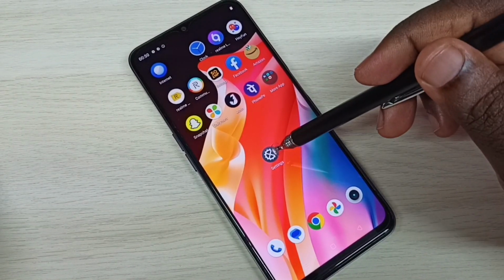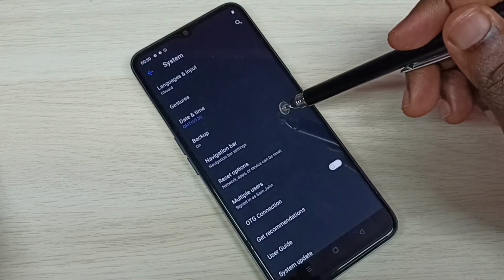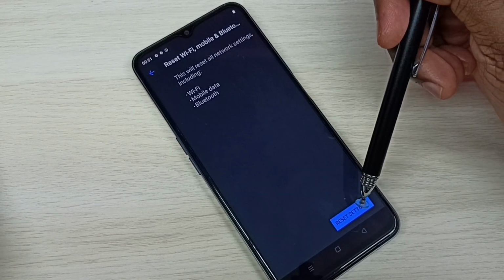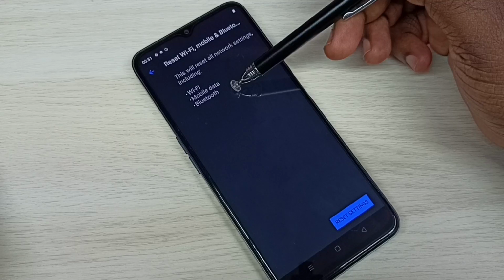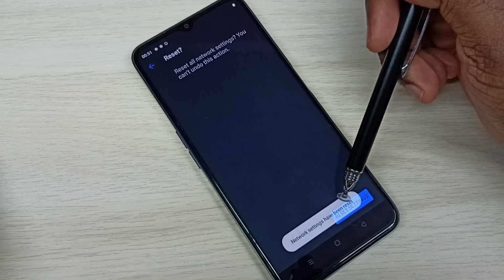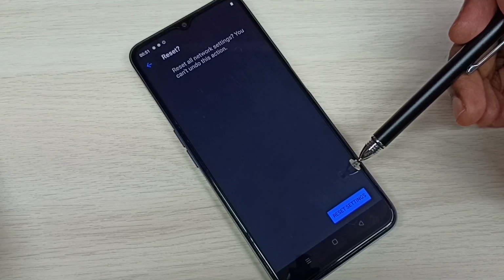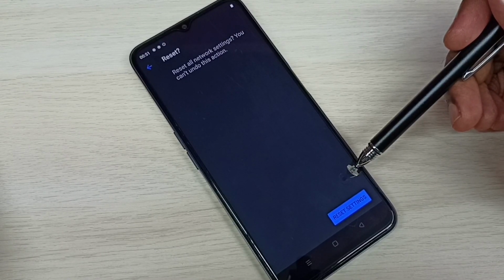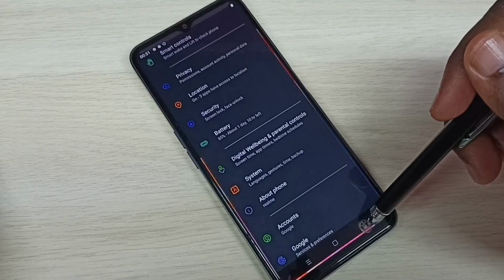How to Fix Bluetooth Problem in any RELAME Phone | Bluetooth not Paring | Bluetooth not Working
Fix Bluetooth Setting,
Reset Bluetooth Setting,
Fix Bluetooth Problem,
Fix Bluetooth issue,
fix Bluetooth not connecting,
realme,
android, android 11, android 12, mobile,phone